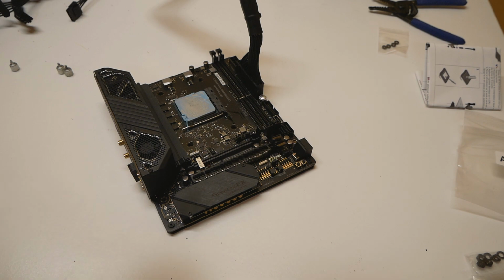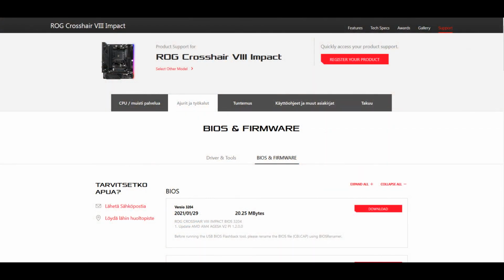How to Update Motherboard BIOS Without a CPU Using ASUS Bios Flashback (Crosshair VIII Impact)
A very basic but important procedure on most motherboards of today. Especially on AMD platforms the motherboards are usually supported for a very long time even with new CPU launches. If you want to keep going with an old X470 motherboard for example and use a brand-new Ryzen 5000 series CPU, you need to update the motherboard's BIOS before you can run that new CPU in the old motherboard.

The most primitive way to do that is to use a very old Ryzen CPU launched for that old motherboard to update the BIOS first, then swap the new CPU in and run the new configuration normally. But most of us might not have that old CPU, so in the worst case it would mean either loaning one from a friend, or even purchasing one and then returning it after doing the BIOS update. The most simple way is to use the BIOS Flashback utility that is now present on a wide range of motherboards from different vendors to update the BIOS even without a CPU or RAM installed. You only need passive power from the power supply to do it, so only the 24-pin connected on the motherboard.

On the video I flash the BIOS of this Crosshair VIII Impact as it was launched before the release of the new Ryzen 5000 series CPUs as I want to run the 6-core 5600X on that board.